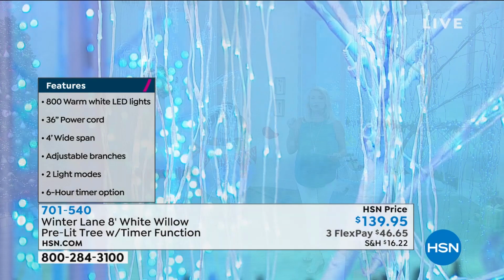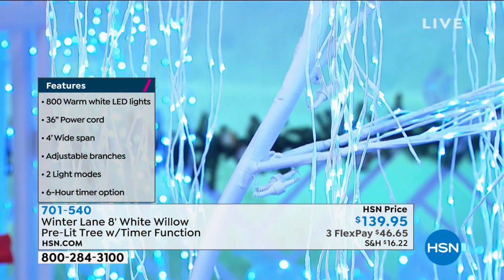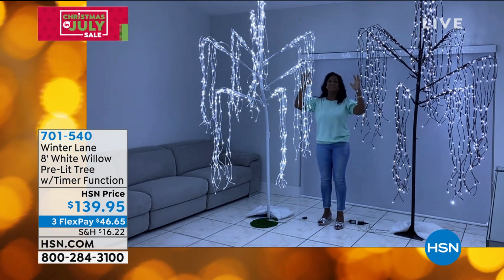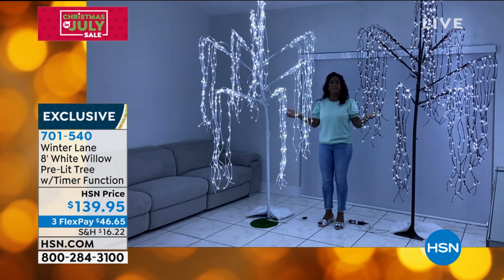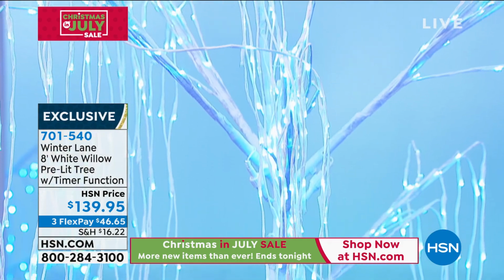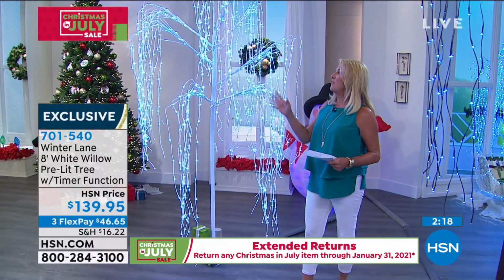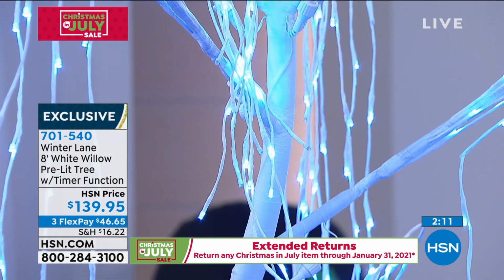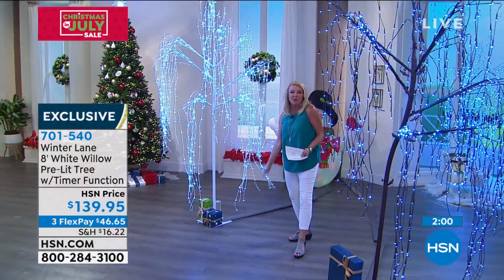Winter Lane 8' White Willow PreLit Tree with Timer Funct...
Winter Lane 8' White Willow PreLit Tree with Timer Function
Create a beautiful landscape and illuminate your holiday with this prelit willow tree. Its branches feature cool white LED lights to make your landscape both merry and bright!

    Tree
    4 Ground stakes
    Outdoor power adapter
    Instruction guide